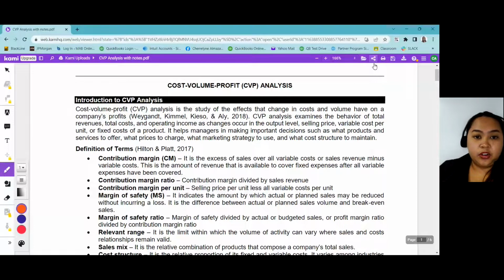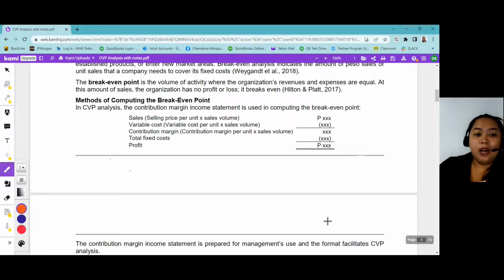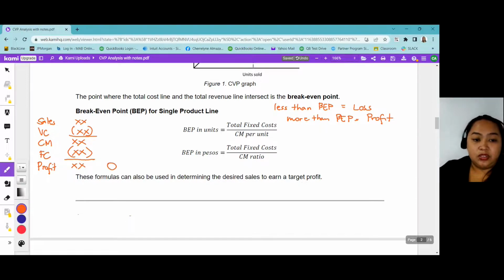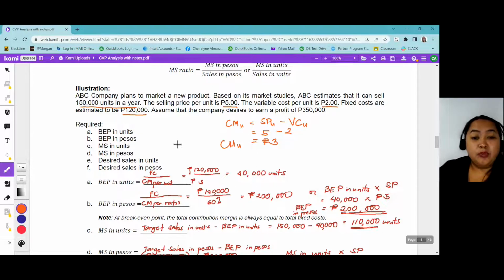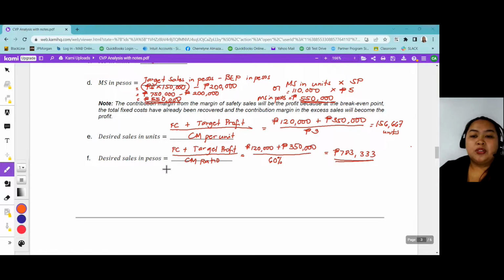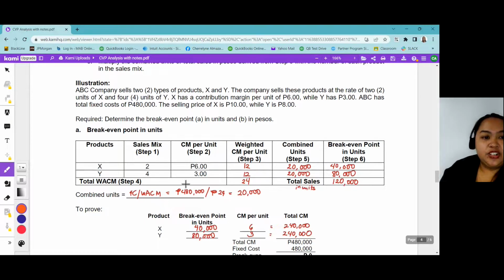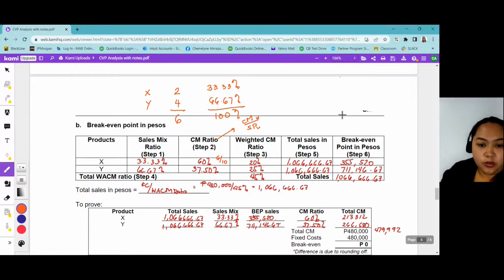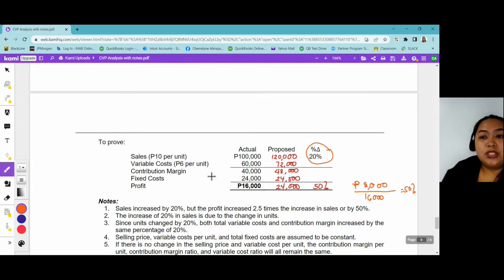Cost Volume Profit (CVP) Analysis